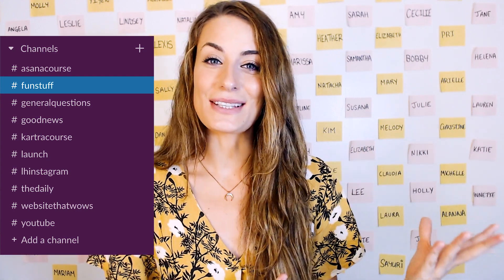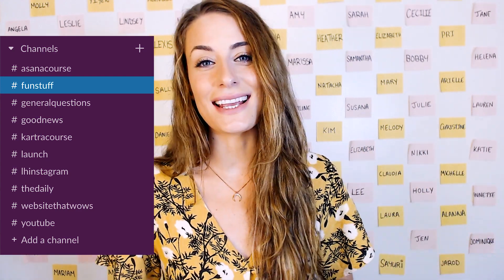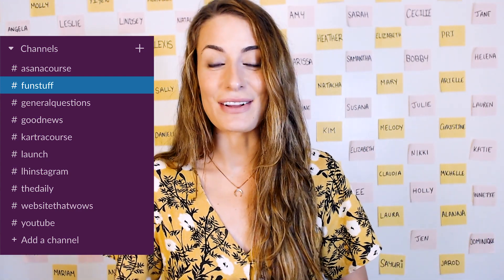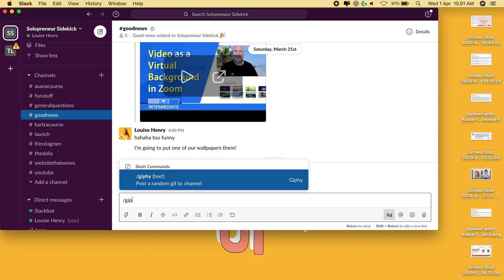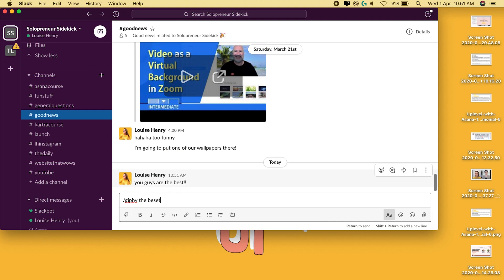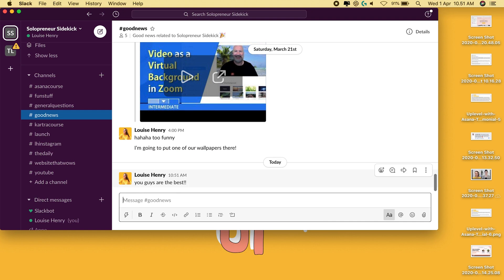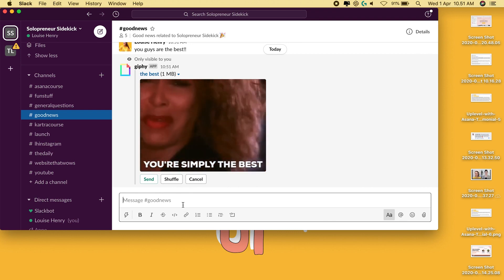My Top 4 Tools for Working Remote!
These are my top 4 tools that will make working remotely SO much easier!